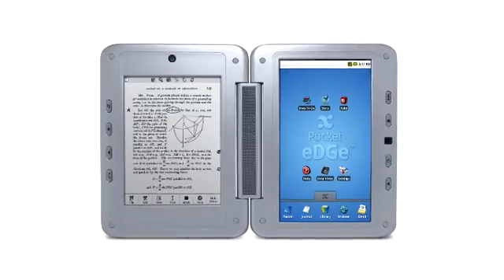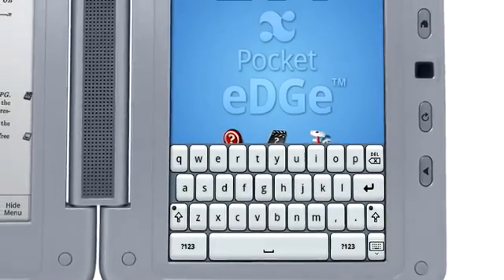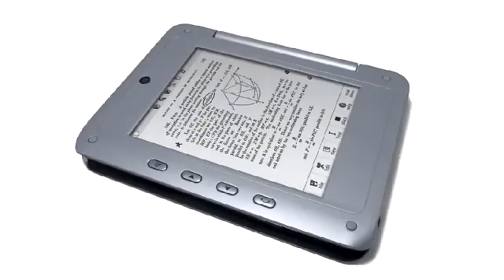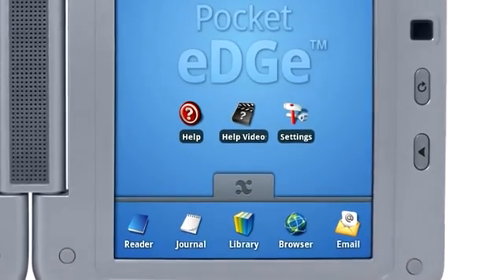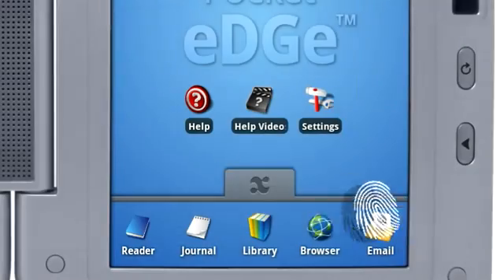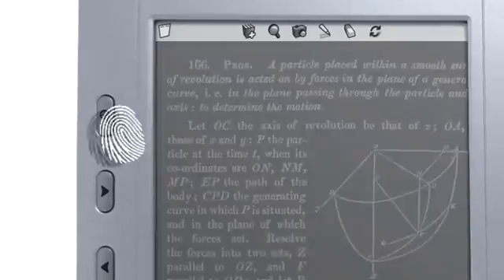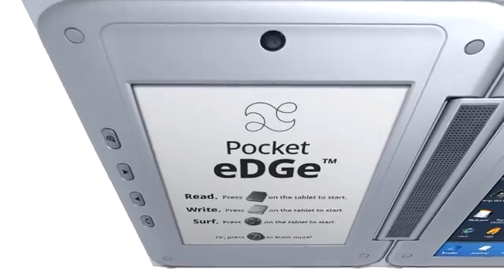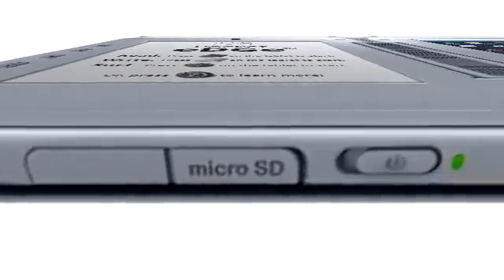Getting to Know the Pocket eDGe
This is the Pocket eDGe.
It has two screens: an Android tablet on one side and an e-book reader on the other.
The tablet is a full-color touchscreen. You can use your finger or stylus on this screen.
The tablet side has four buttons and a track pad to help you navigate.
The menu button opens different menu options in each application.
Press and hold the menu button to show or hide the on-screen keyboard.
You can also use a downward swipe to hide the keyboard.
The home button takes you to the home screen.
Press and hold the home button to see your recent applications.
The track pad scrolls through links and opens them when you press it.
The rotate button rotates the tablet screen ninety degrees at a time.
The unique hinge, in combination with the rotate button, allows you to ...
Use the device horizontally.
Fold it back to use just the reader.
Use it as a tablet.
Or open it like a book.
Pressing and holding on the screen acts as a right click. This will display different menu options depending on which app you have open.
The back button takes you back one page at a time until you reach the home screen.
At the bottom of the tablet screen you will find the favorites bar with shortcuts to the reader, journal, library, browser, email, and applications.
To navigate to a website, open the browser from the favorites bar.
Press the address bar at the top of the screen, then type an address on the keyboard and press Go.
To set up your email select the email icon from the favorites bar. Follow the setup instructions on the screen.
Press the apps menu tab to view the applications menu. This is where you can find all of the apps installed on your device.
The reader side is as easy on your eyes as real paper, and unlike PCs and tablets it can be viewed outside, even in direct sunlight.
Use the stylus on this side.
Like the tablet, the reader also has four buttons beside the screen.
The zoom button changes font size.
The forward and back buttons can be used to change the page.
The switch apps button allows you to move between the reader, journal, and calendar apps, depending on which ones you have open.
Press and hold the switch apps button to show the splash screen.
Note that you can personalize your splash screen from the Gallery app on the tablet.
The Pocket eDGe has one USB port located on the top of the device to attach a keyboard, Ethernet adapter, memory stick, and more.
There is also a micro SD card slot located below the reader screen for additional storage.
Also on the bottom of the device, you can also find a jack for headphones or a headset ...
Or use the stereo speakers and built-in microphone.
Use the volume buttons to adjust the system volume up and down.
To turn off the Pocket eDGe, slide the power switch.